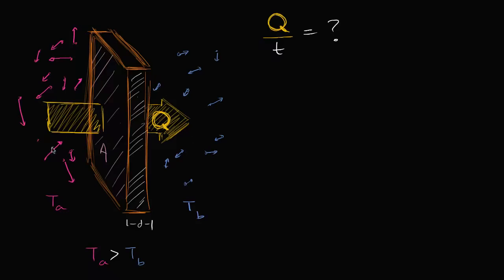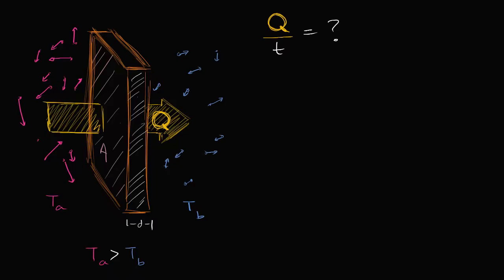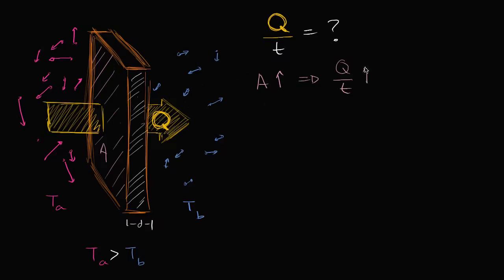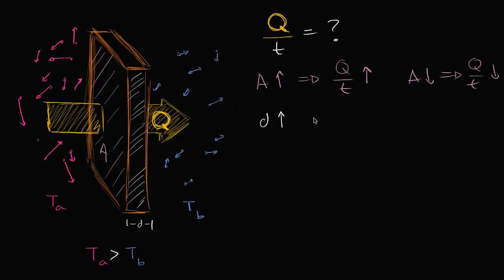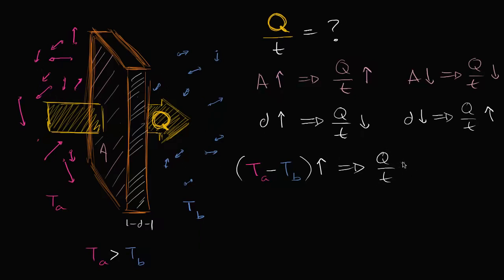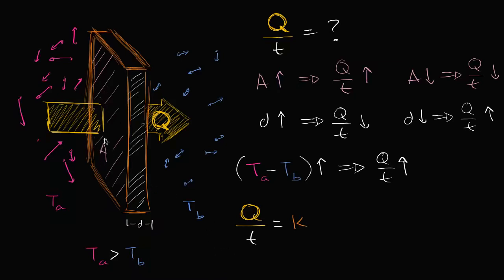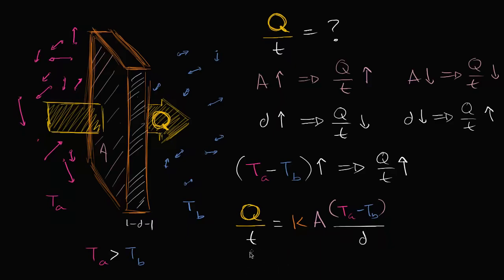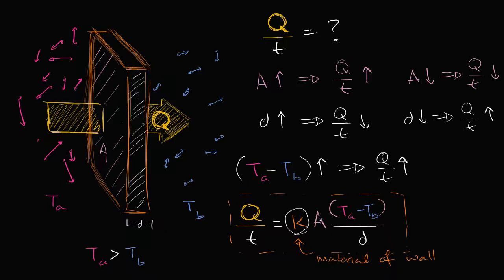Physics Thermodynamics - Intuition behind formula for thermal conductivity